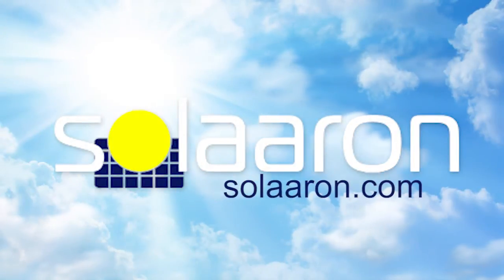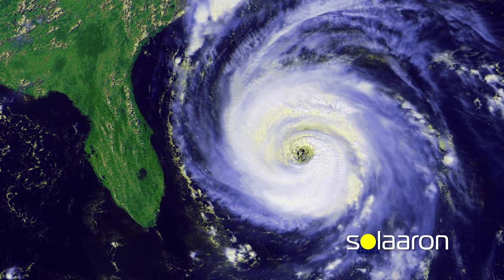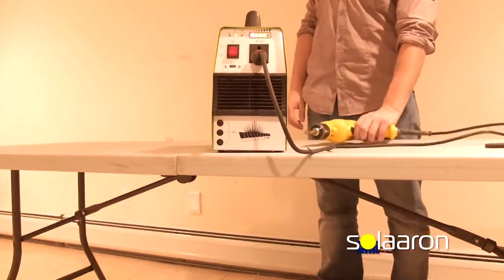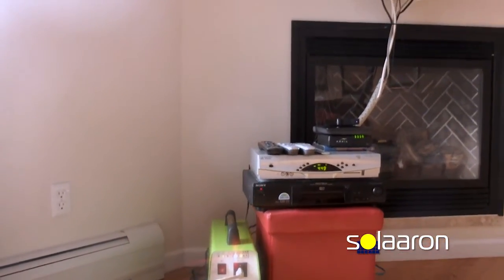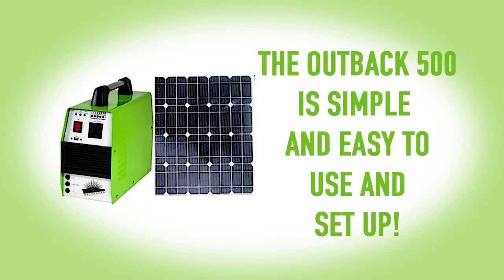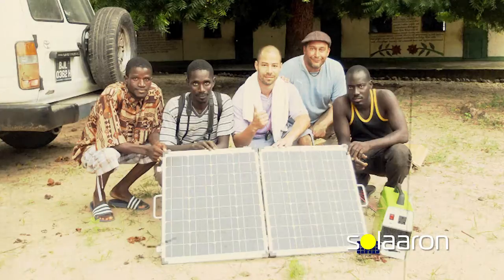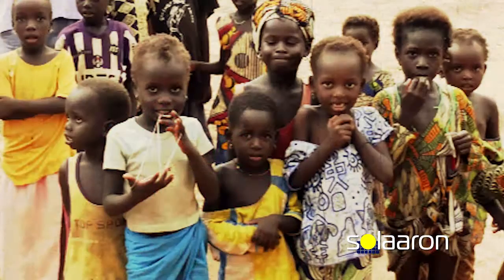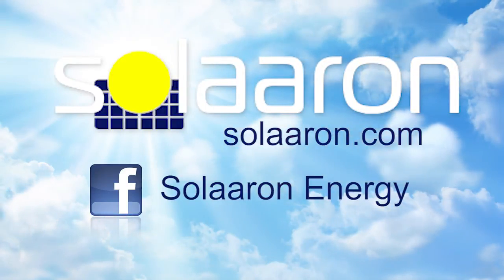The Outback500 Solar Generator by Solaaron.Com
The Outback500 Solar Generator by Solaaron.Com is great for many applications.  This 500 watt, 10 amp, 35 amp hour solar unit comes with a 50 watt monocrystaline solar panel and offers you quiet, portable renewable energy at your fingertips.  This solar powered generator also comes with a charging adapter so you can charge at home or by the sun.  It also has exterior battery terminals which gives you the option to add extra batteries to store more power for longer run time between charges.  Check out the Outback500 at Solaaron.Com and learn how 5% of your purchase goes to helping people in need around the world with the use of Solaaron products.